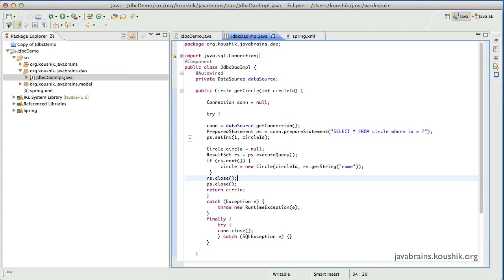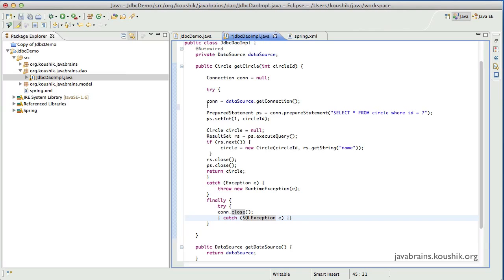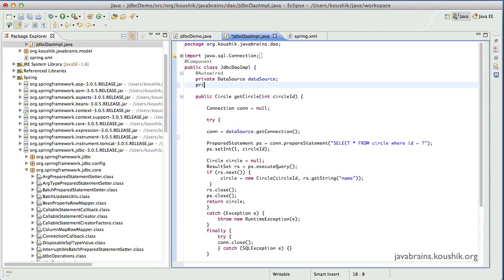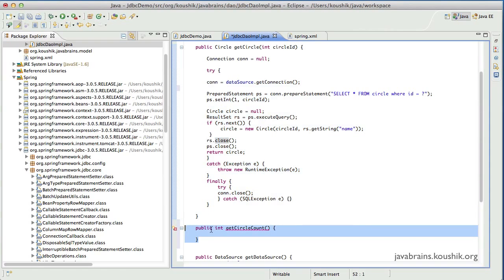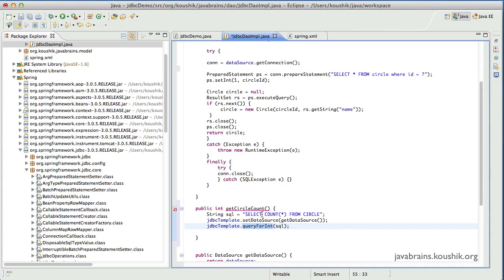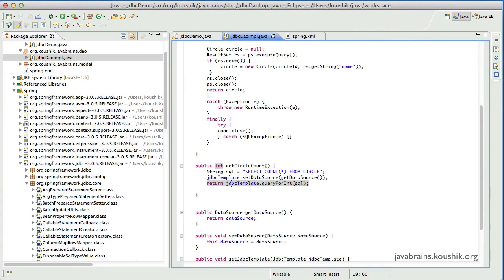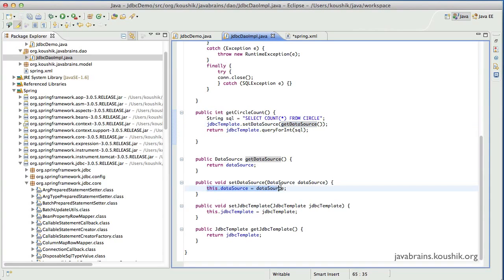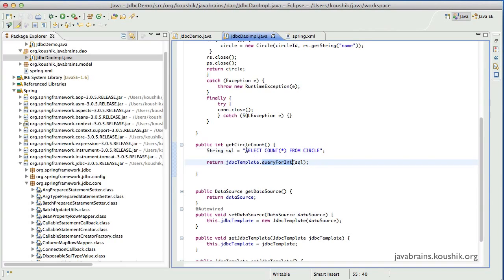Spring Tutorial 39 Using JdbcTemplate